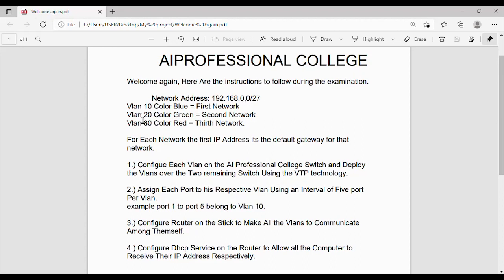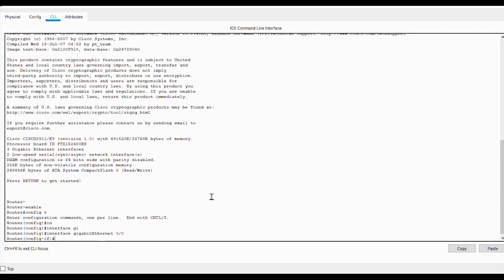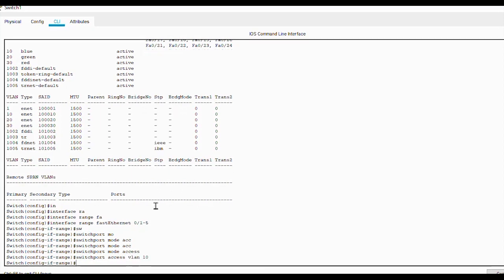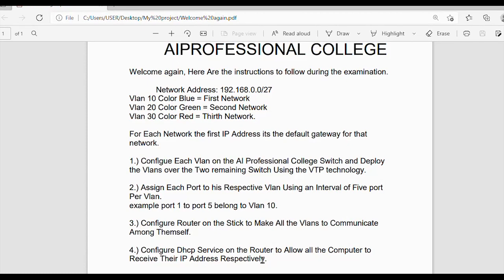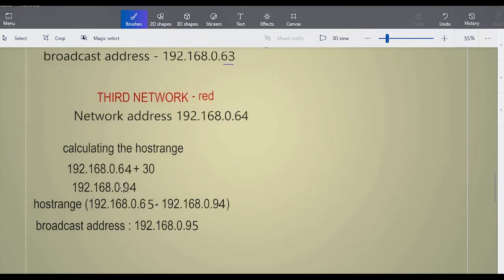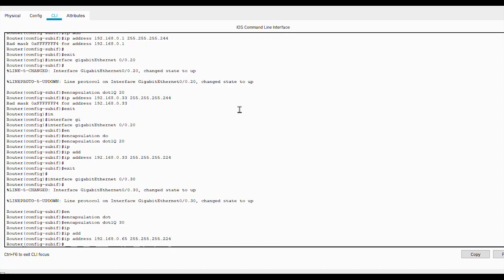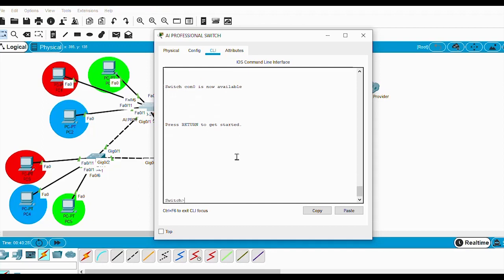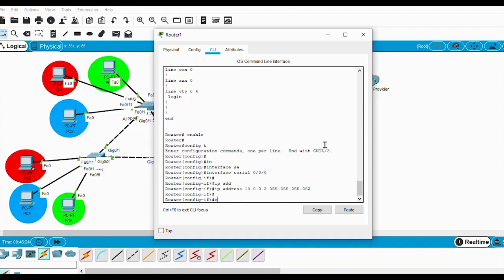Cisco Packet Tracer - Essential Practical skill | Assign VTP To Switch, Router on a Stick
In this Video I Configure three Switch and two Router using VTP technology To Assign Vlan On each Switch. Create Router on a Stick, DHCP - Server, and DNS - Server.